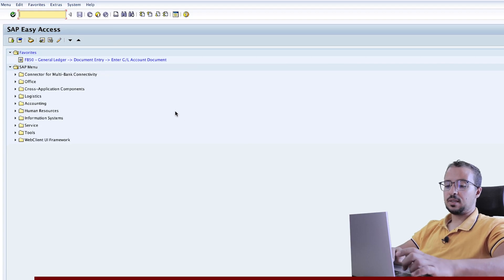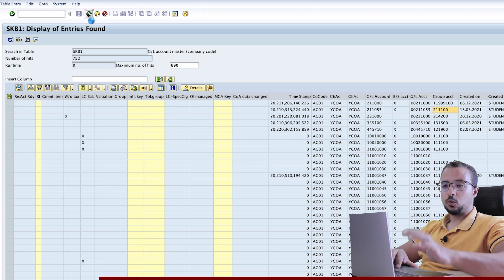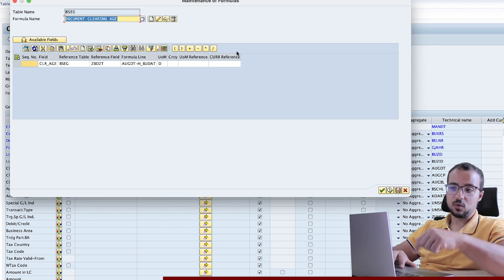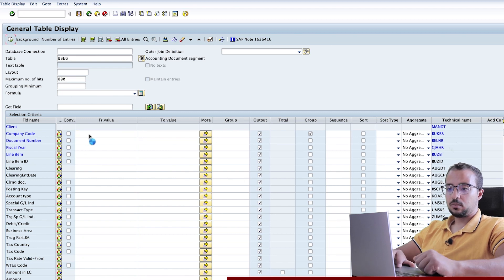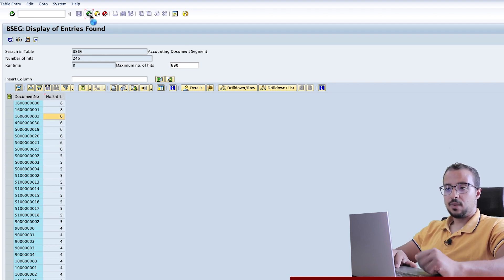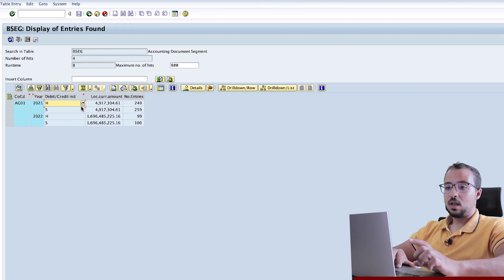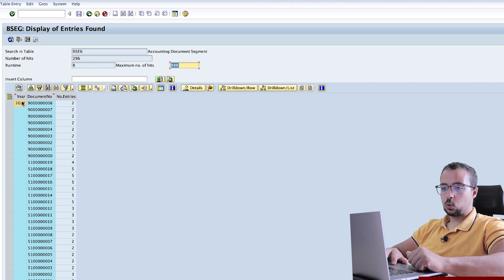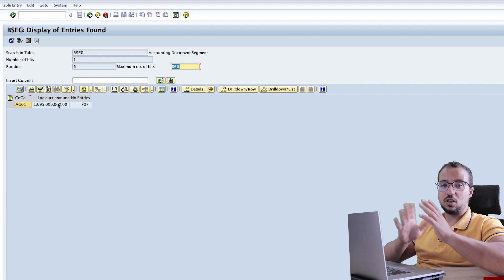Advanced SAP Data Tables Display with SE16H: Demo and Advanced Tips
We can display and extract tables to excel using the SAP Data Browser transaction SE16H which is available in SAP ECC and SAP S4HANA.

This is a full demo on how to use the new features in SE16H